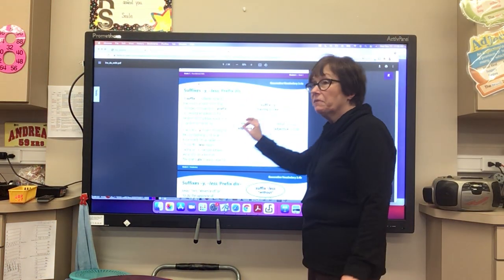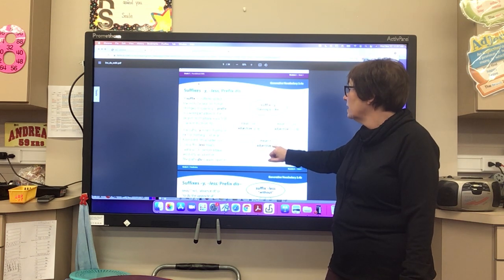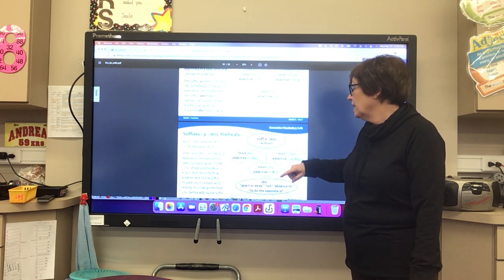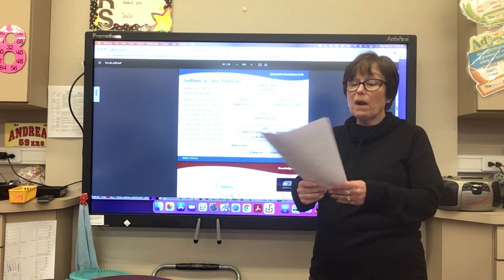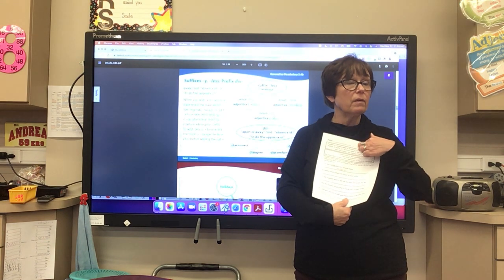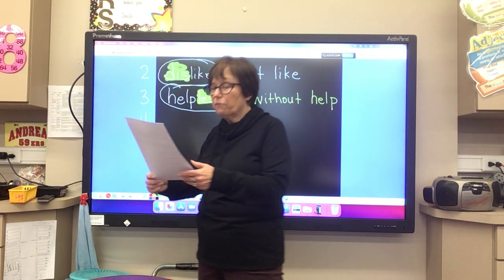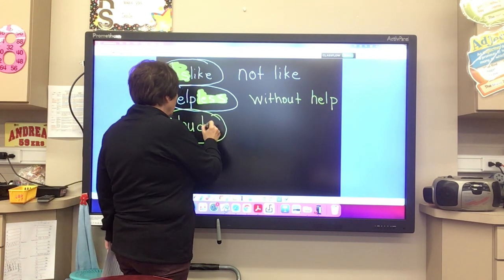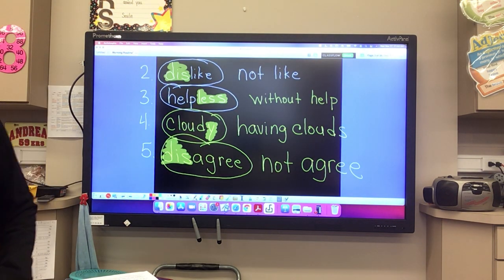Prefixes & Suffixes Sentences